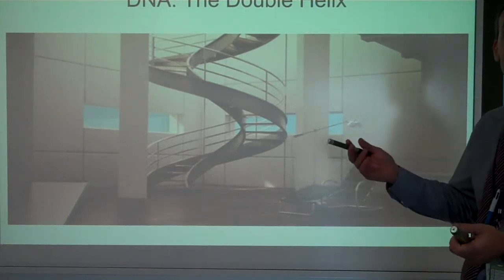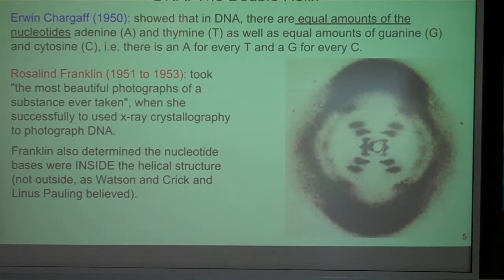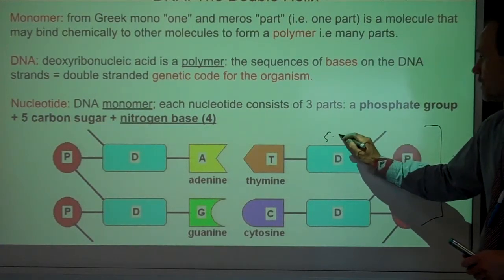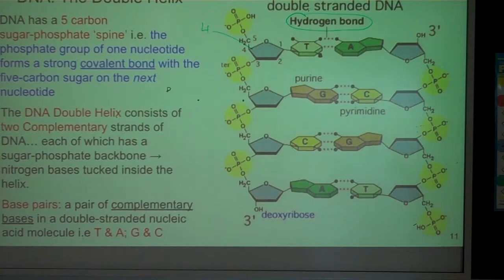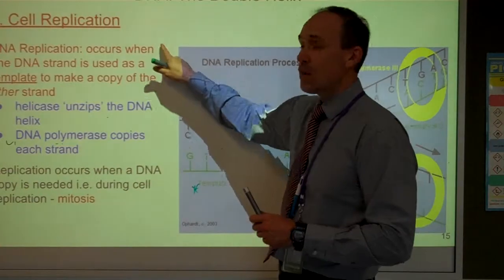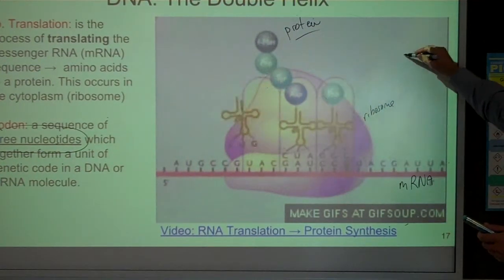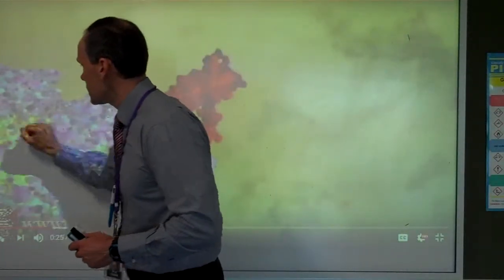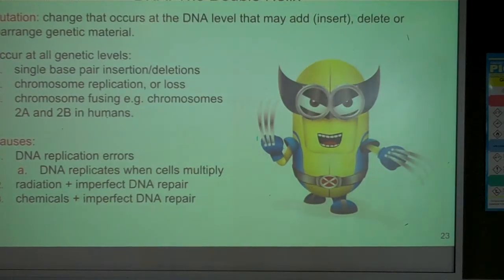Y10 DNA: The Double Helix